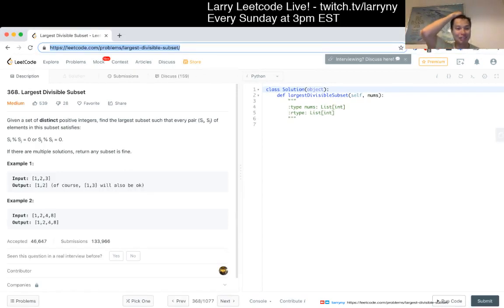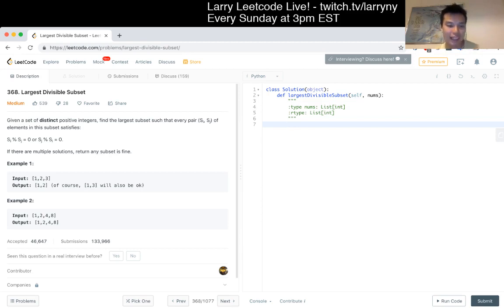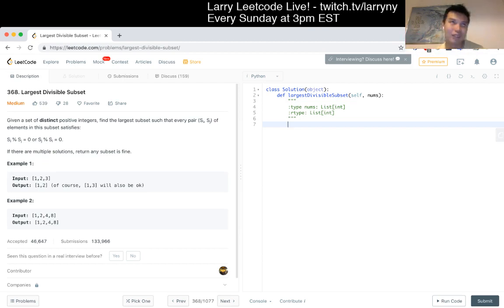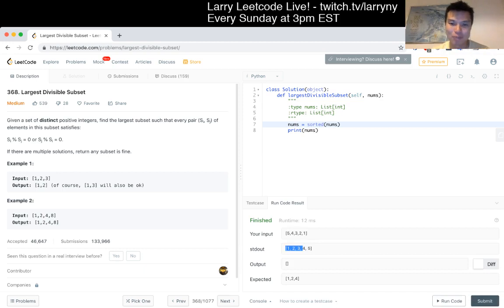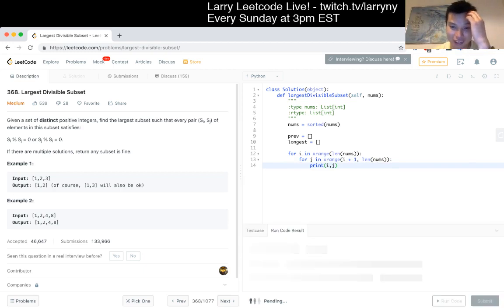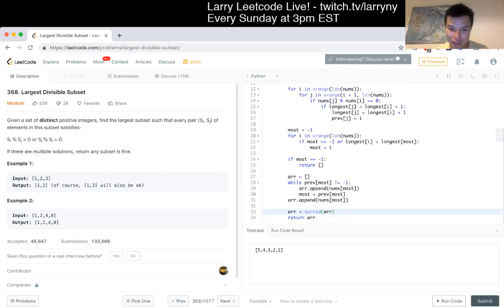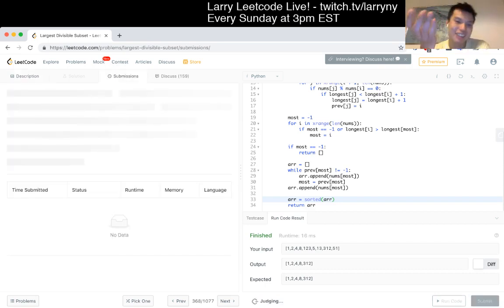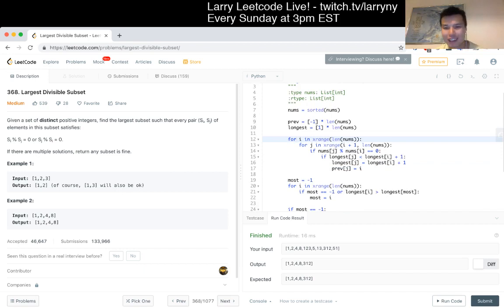368. Largest Divisible Subset (updated video in description) (Leetcode Medium)